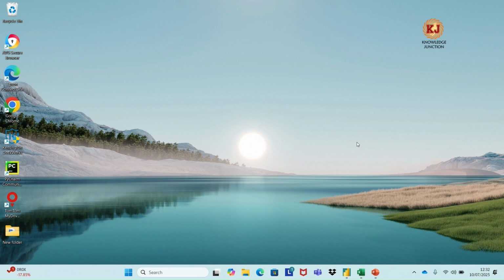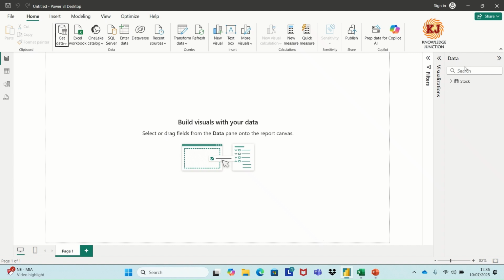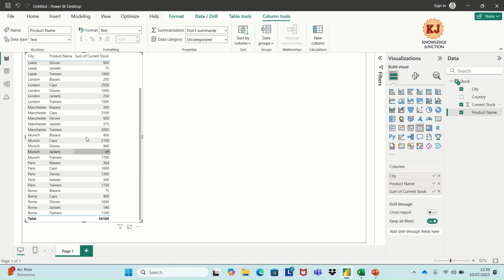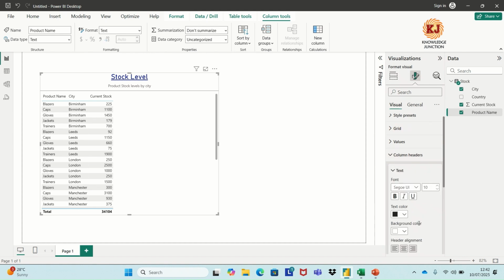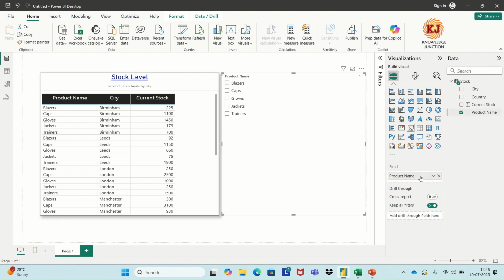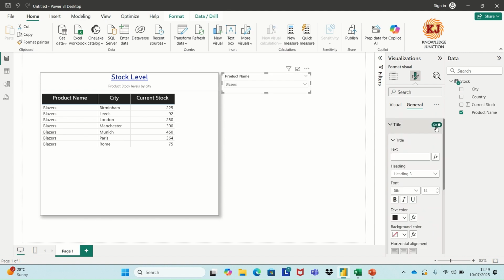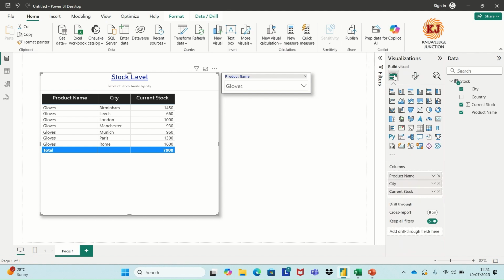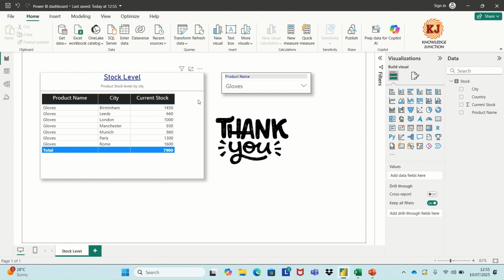Power BI Tutorial for Beginners | Full Course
📊 Learn Power BI from scratch in this step-by-step tutorial! Perfect for beginners in 2025 who want to master data visualization, dashboards, DAX, and reports. In this course
 Introduction
Creating Your First Dashboard
Using DAX for Calculations